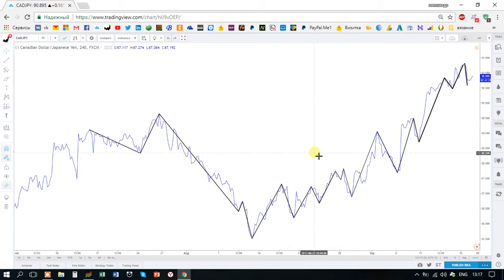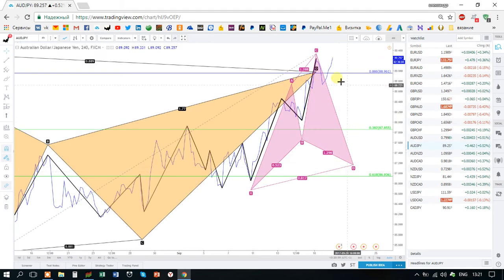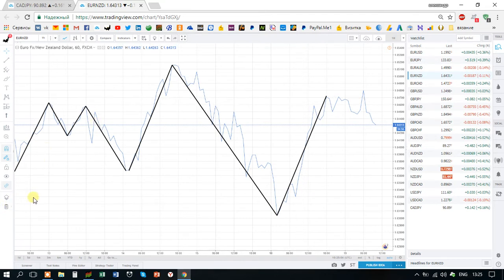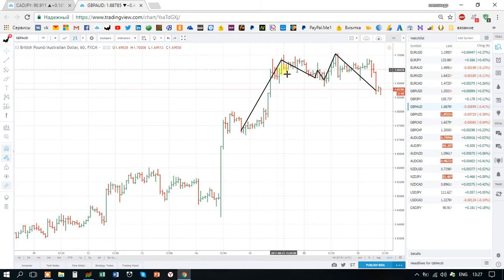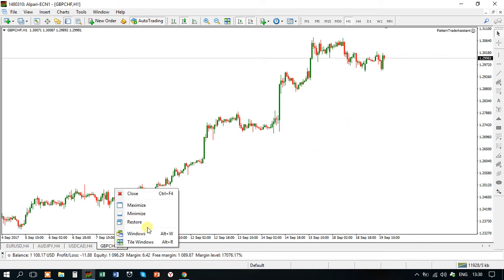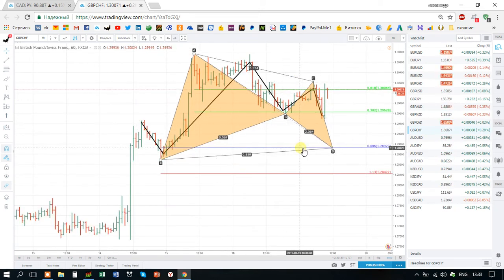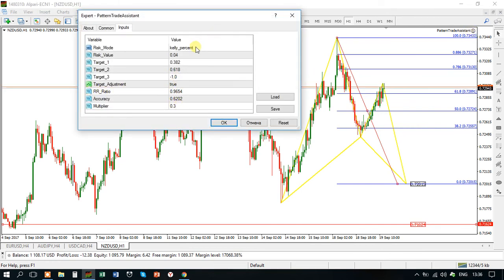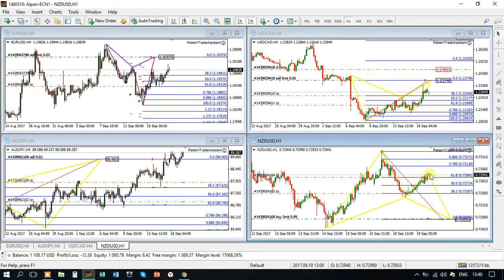Tuesday. 19 Sept 2017. Analysis routine